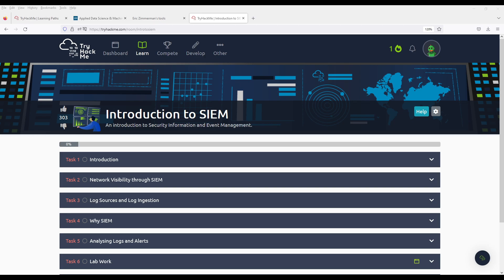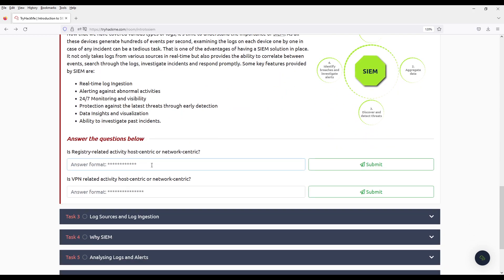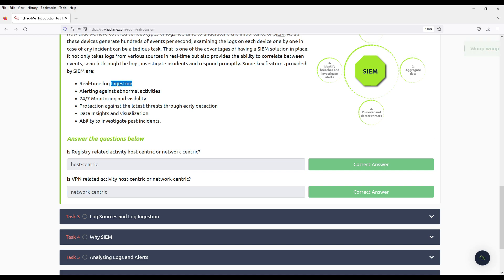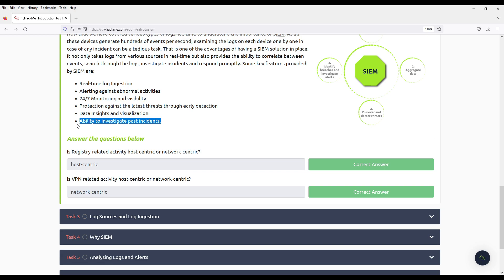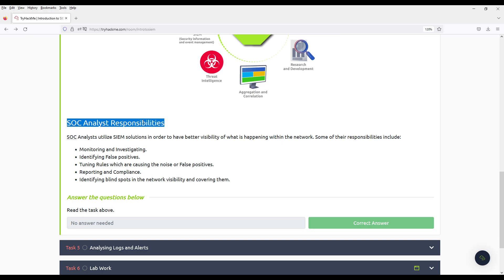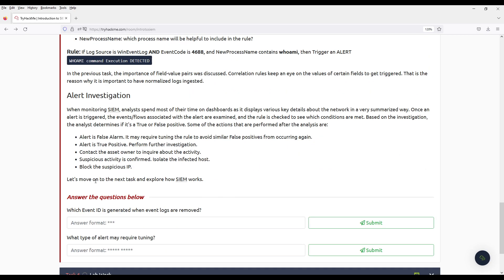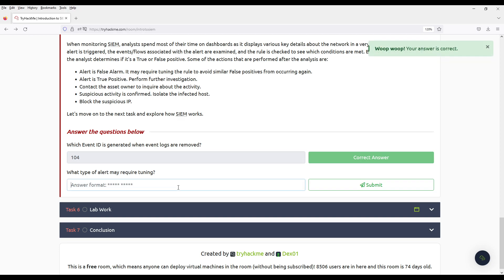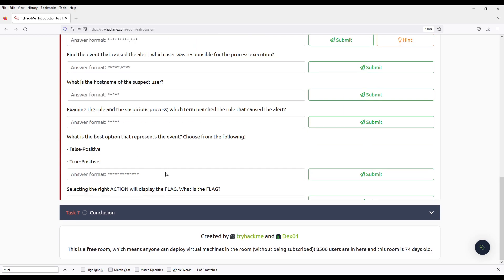[Walkthroughs] TryHackMe room "Introduction to SIEM" Writeup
Another video in the "SOC Level 1 path" on TryHackMe

An introduction to Security Information and Event Management.